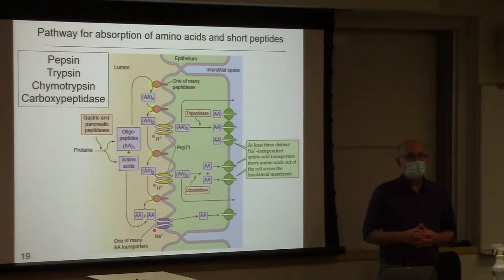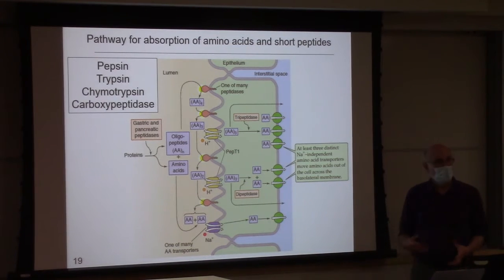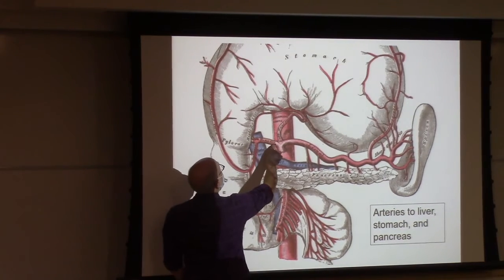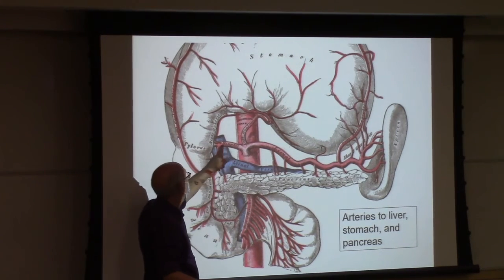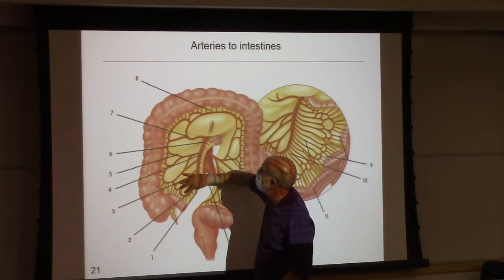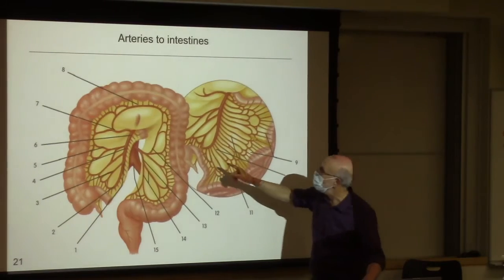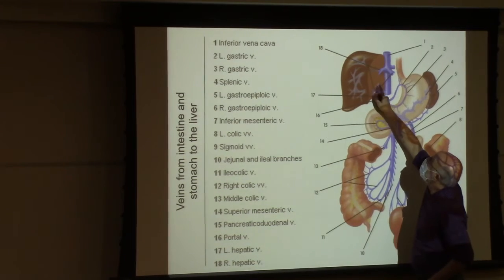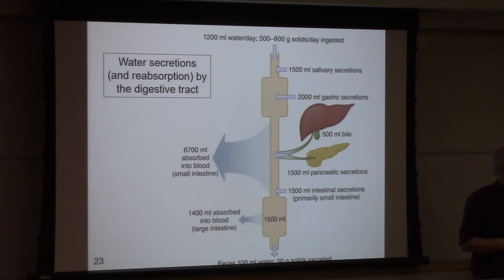Digestive: Liver and Intestine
Monday, November 16, 2020 Part 2